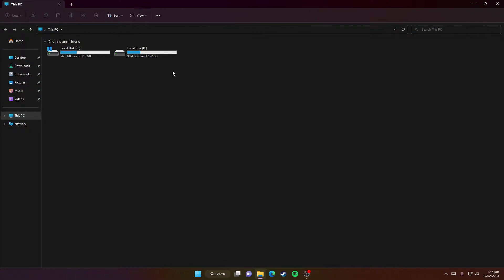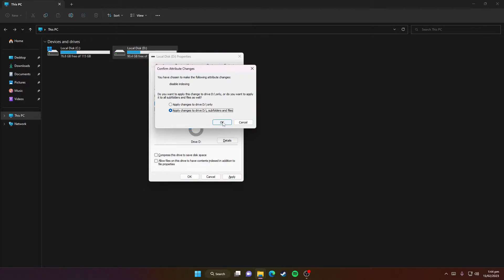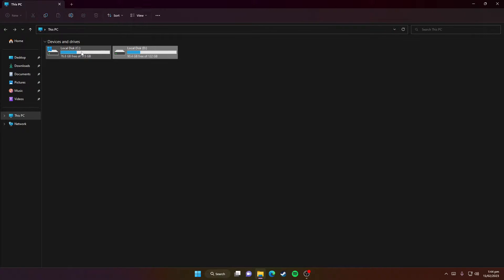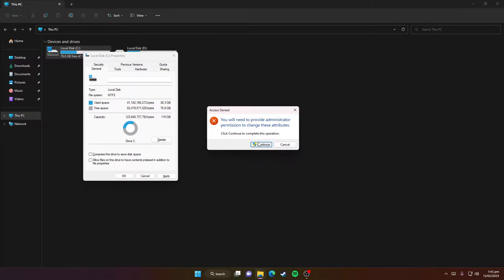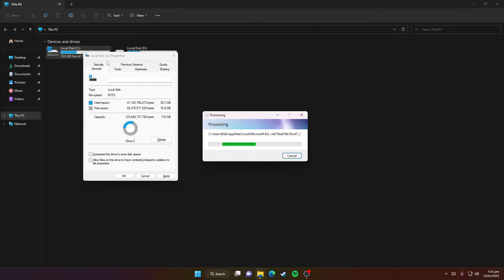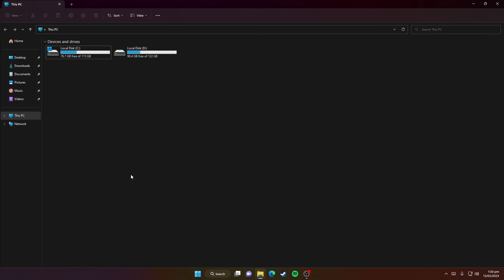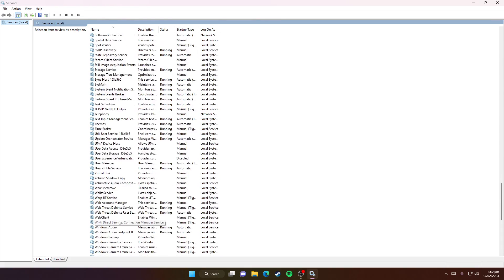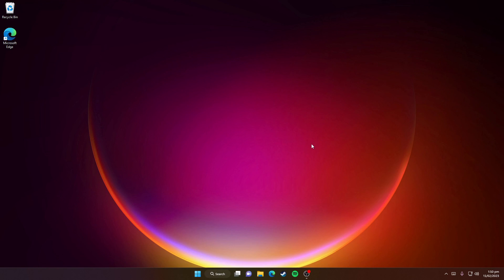How to Disable Windows Search Indexing (Increase Performance)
Disable Windows Search Indexing to increase Performance of your PC.

Windows Search Indexing is a useful feature that helps you find files and folders on your computer more quickly. However, it can also slow down your computer's performance, especially if you're using an older machine or one with limited resources. In this video, we'll show you how to disable Windows Search Indexing to help improve your computer's overall performance.

So if you're experiencing performance issues on your computer and suspect that Windows Search Indexing may be to blame, this video is for you. Follow our step-by-step guide to turn off Windows Search Indexing and improve your computer's overall speed and responsiveness.